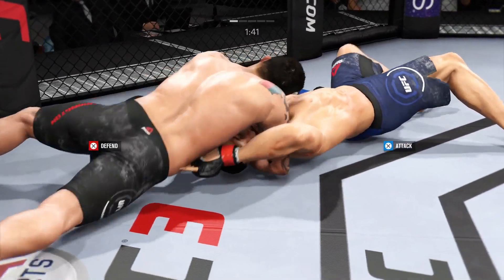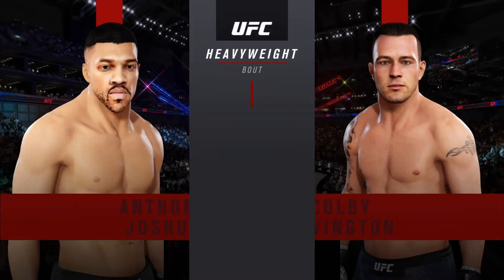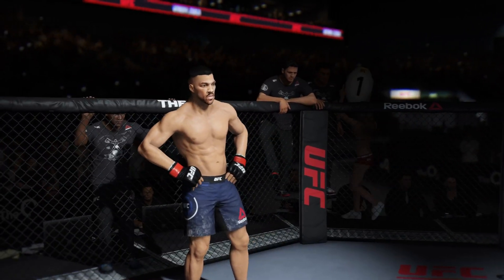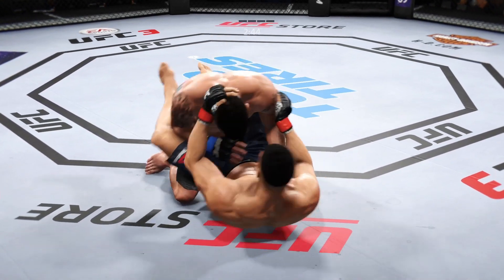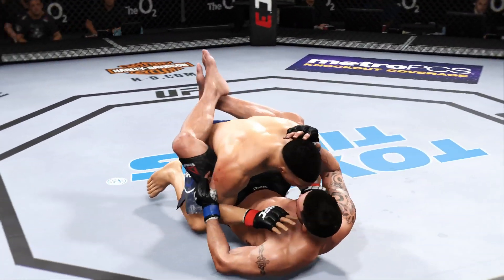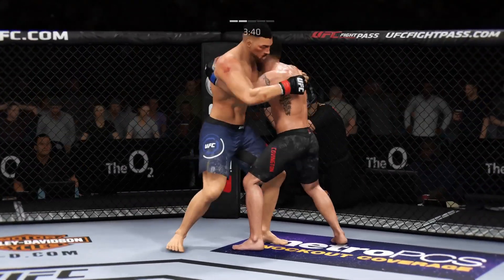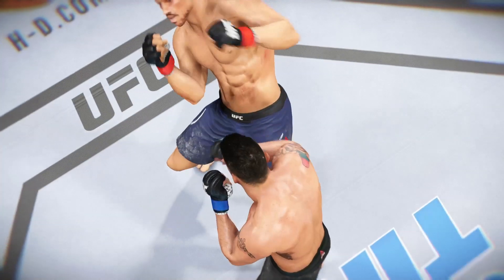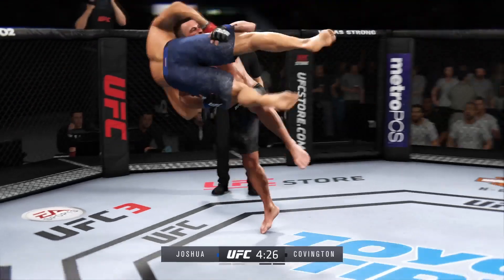UFC Colby Covington vs Anthony Joshua ( 23 wins 1 loss heavyweight boxing champion)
I am planning to upload one funny UFC video everyday.